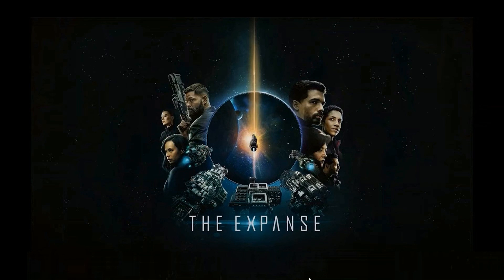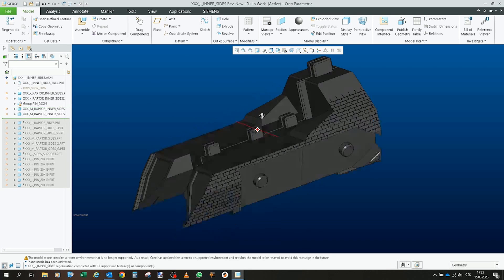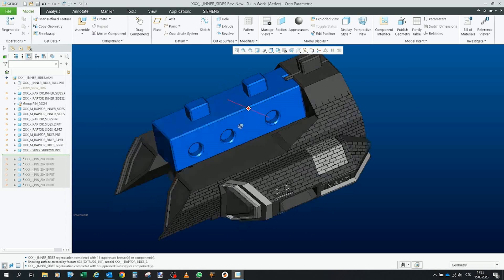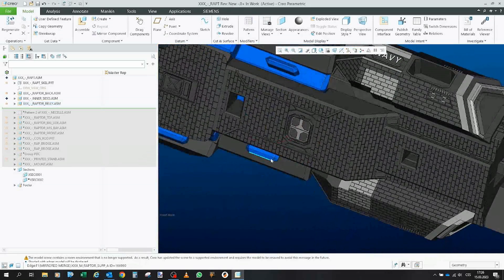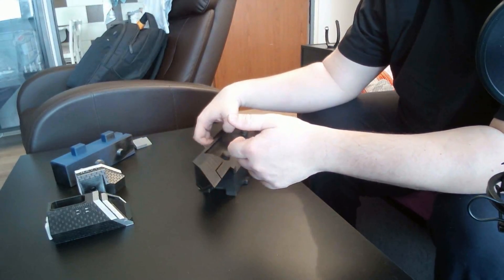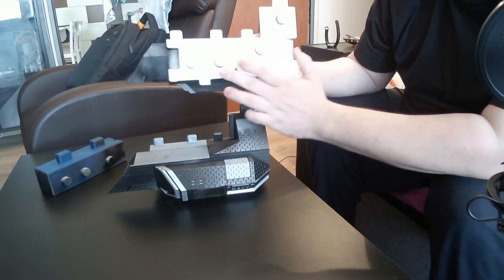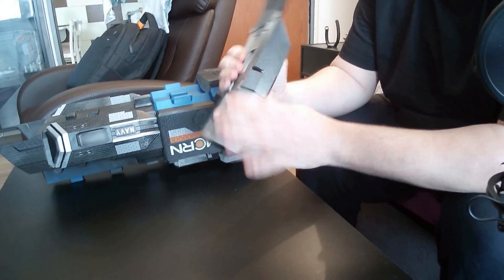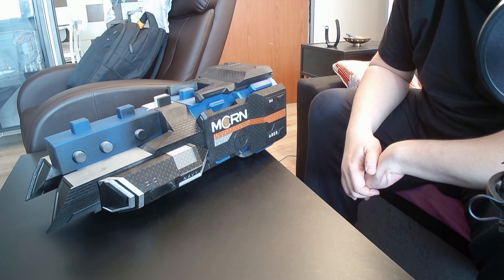Project Raptor Part 3 - Inner sides and belly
This is the third part of the Project Raptor in which I aim to design and print a Raptor Class Light Cruiser from the Show the Expanse. In this video, we will take a look at the Inner sides and the Belly part of the ship, present the 3D model, print everything out and assemble it together.